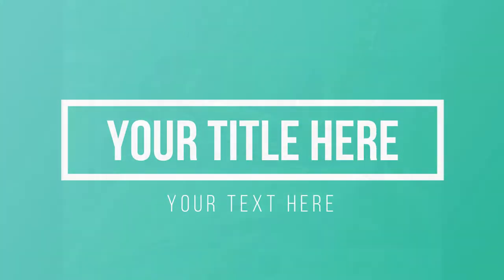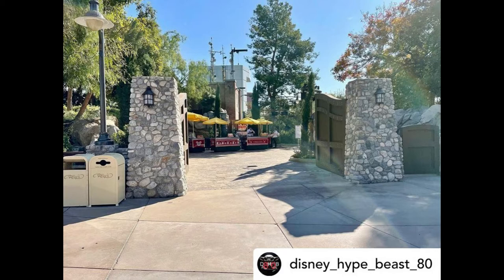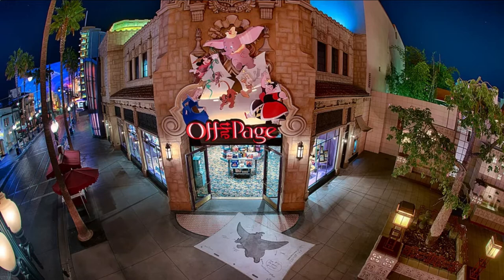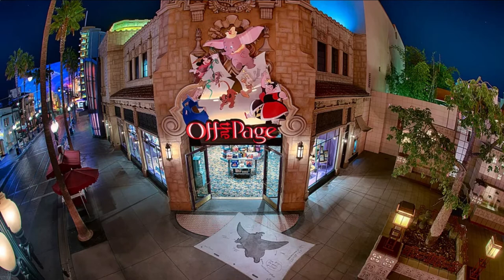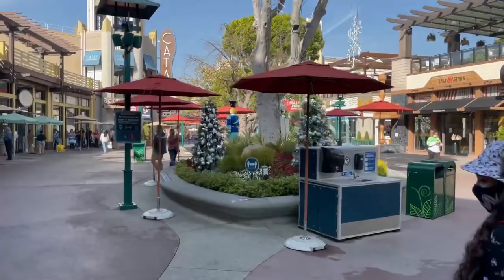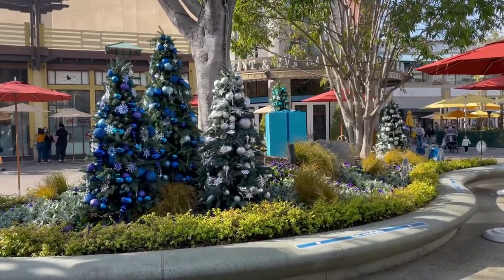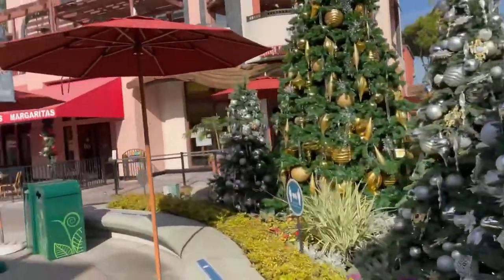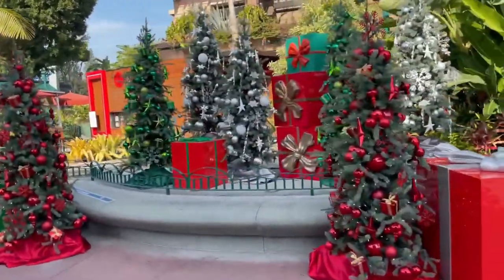The Gate Mystery Is Solved | Plus More Shops Are Opening on Buena Vista Street | Vlogmas Day 3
On this vlogmas day 3, we dive in to the mystery behind the new gate at disneycaliforniaadventure and talk about some new shops and expansions about to happen on buenavistastreet